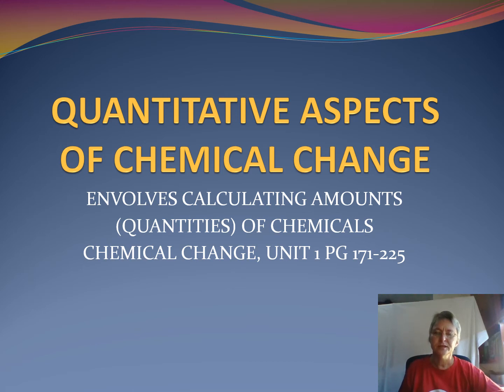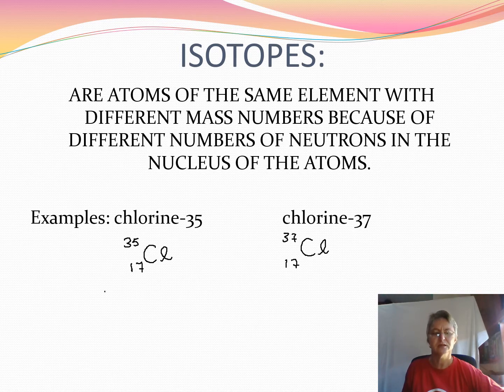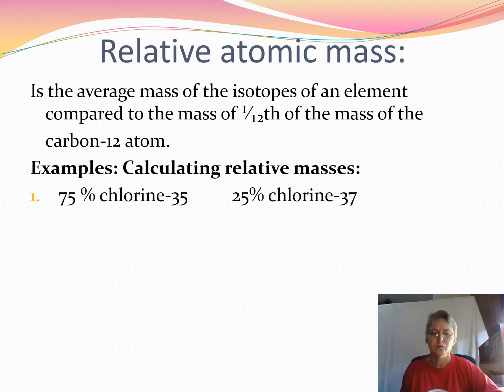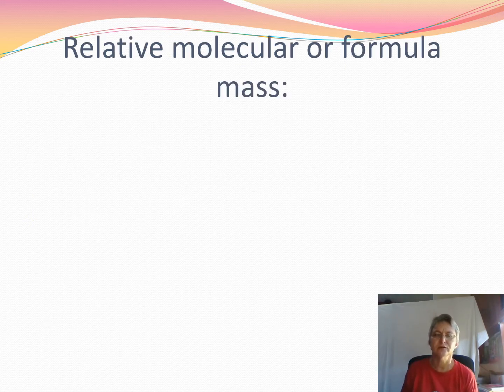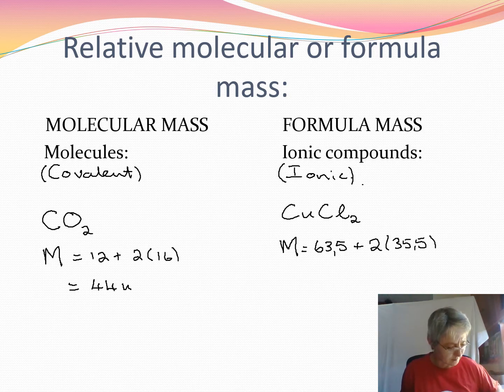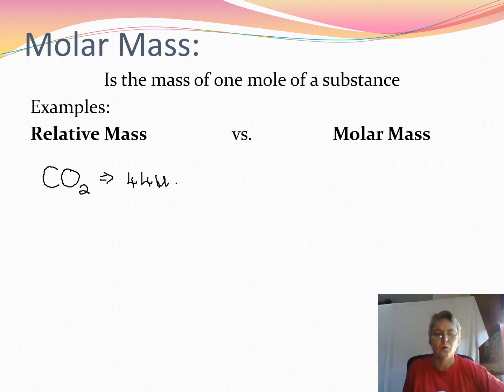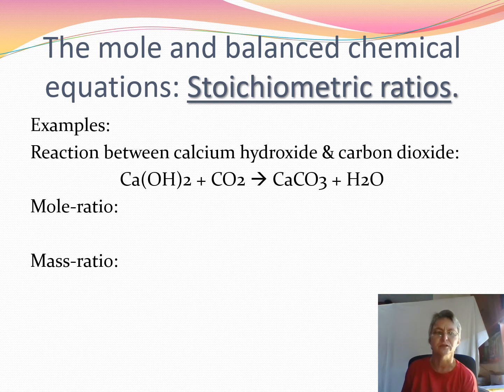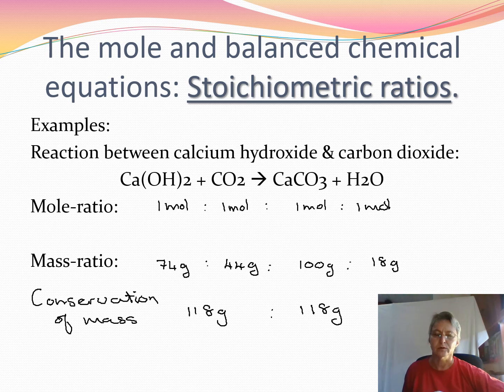8 GR 11 LESSON 1 QUANTITATIVE ANALYSIS CAPS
LESSON 1 ON QUANTITATIVE ANALYSIS COVERS REVISION ON ISOTOPES, RELATIVE MASS, MOLECULAR MASS, MOLAR MASS, MOLAR VOLUME AND THE MOLE.